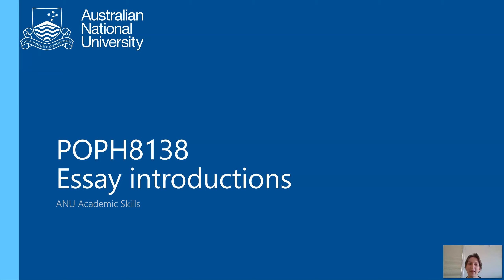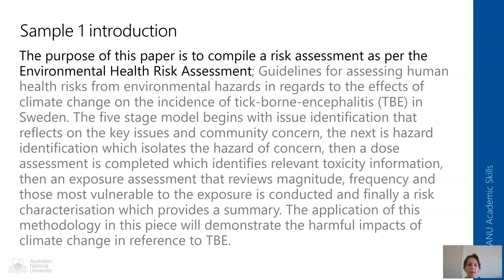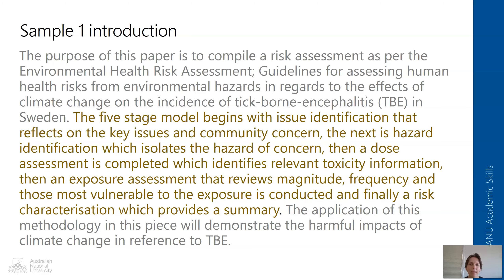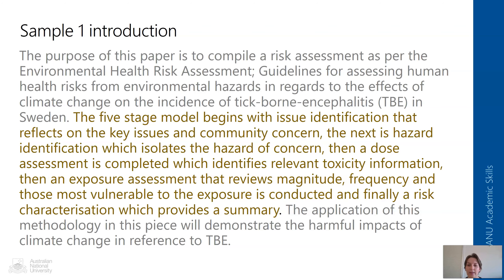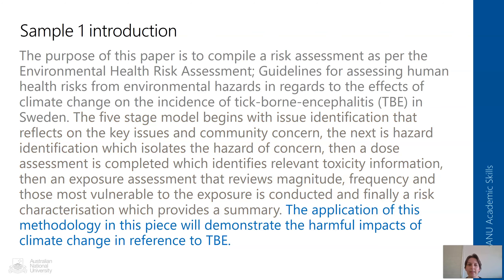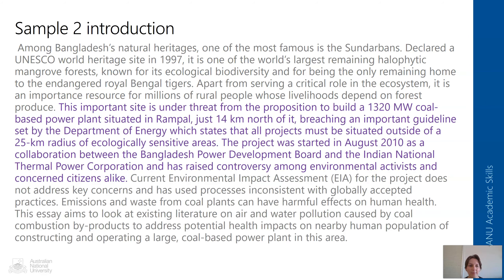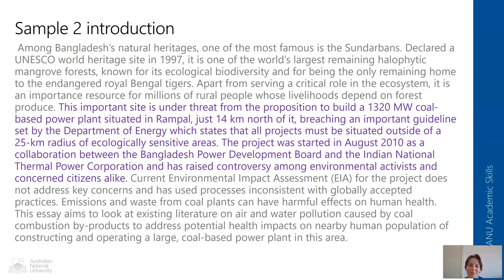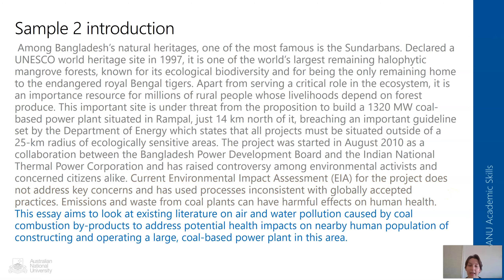POPH8318 Video 3: Introductions